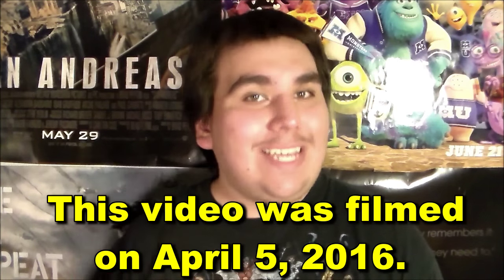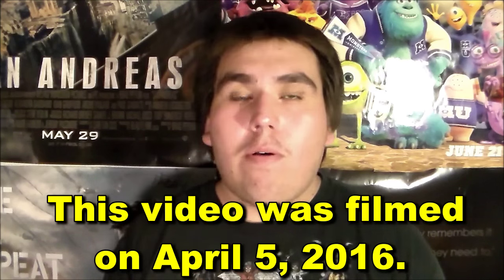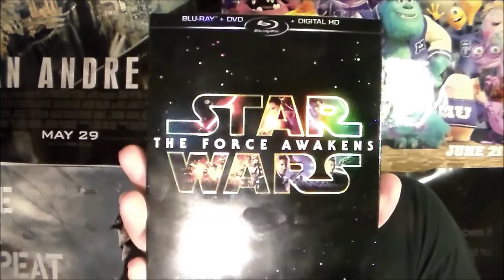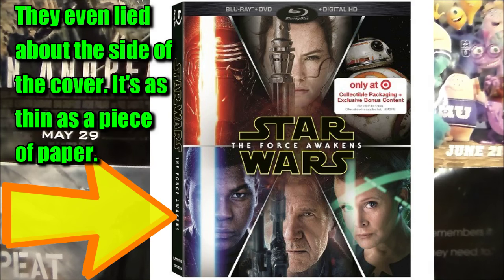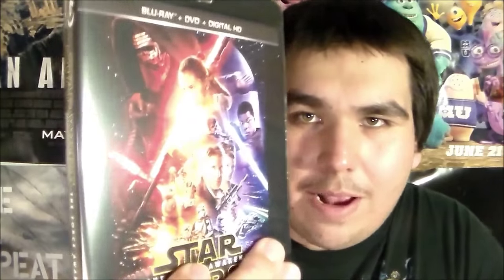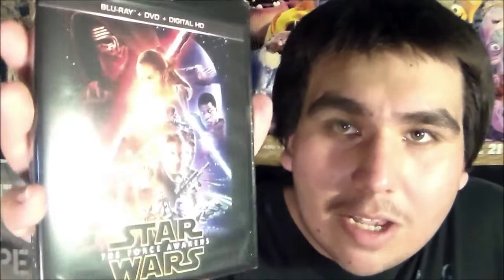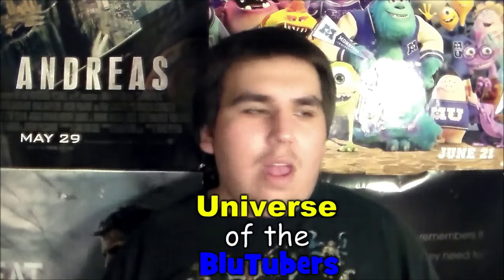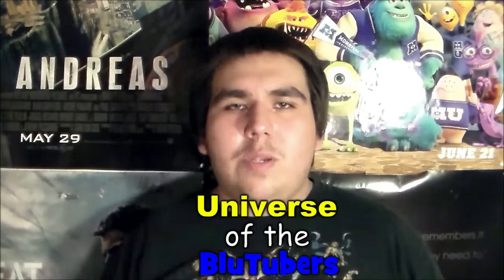Blu-Ray/DVD Update - April 7, 2016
22TigerDude bought Star Wars: The Force Awakens and a couple of other movies in this Blu-Ray/DVD update.